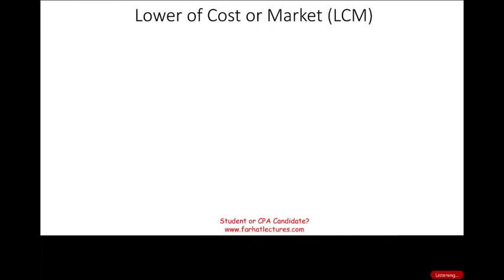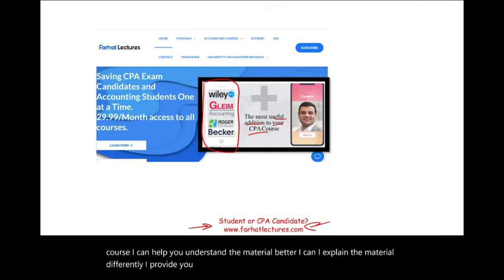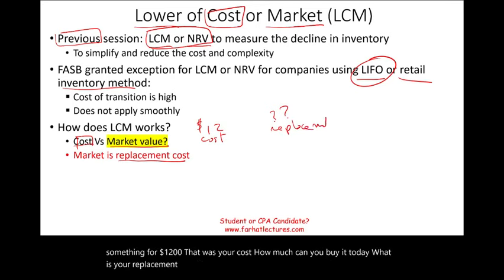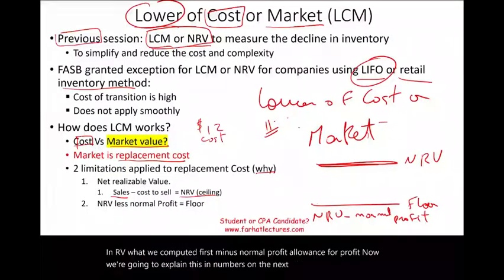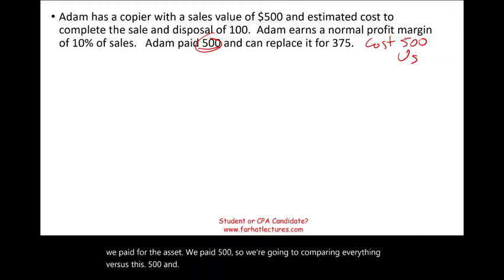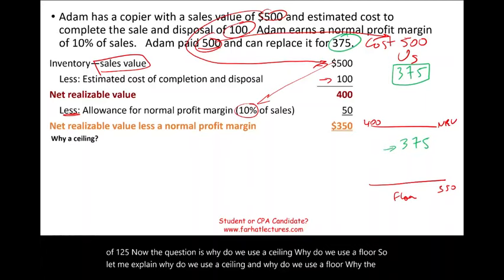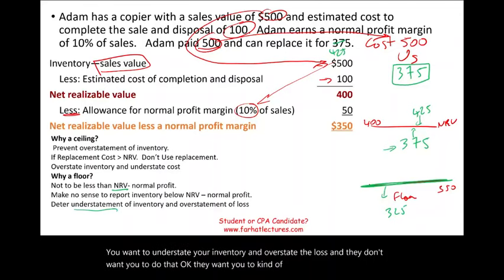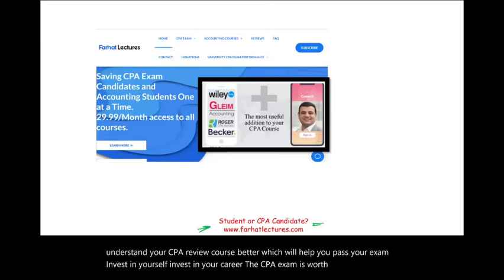Lower of Cost or Market (LCM)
In this session, I discuss lower of cost or market.